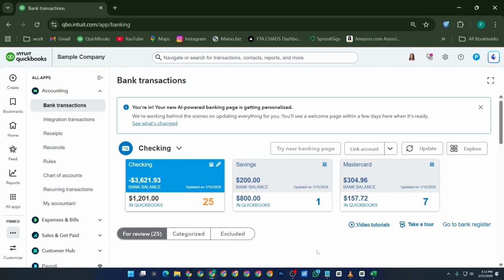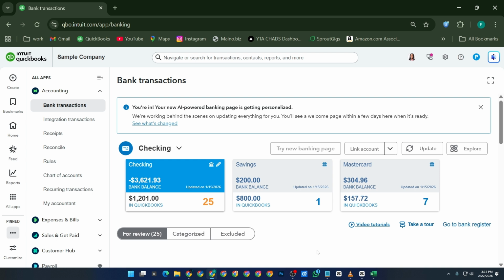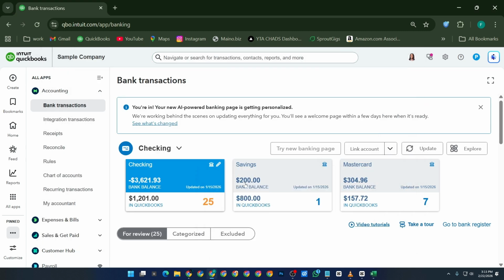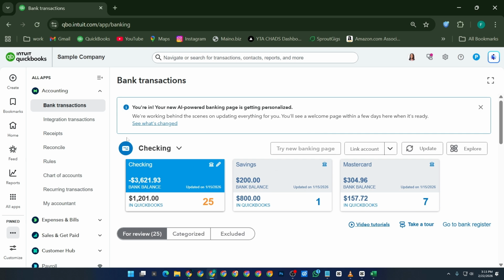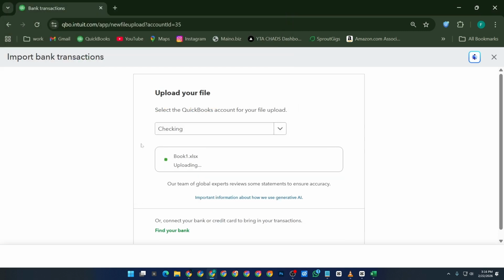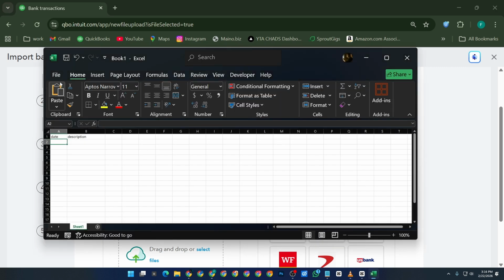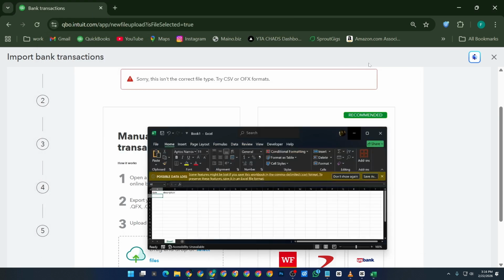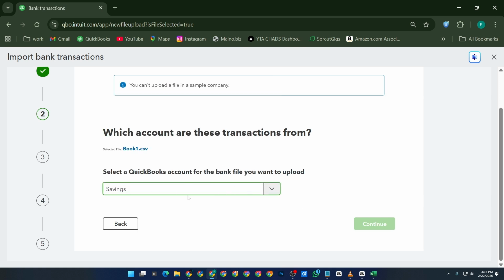QuickBooks Online: Upload Manual Bank Transactions From CSV – (2026) Step-by-Step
Learn how to upload manual bank transactions from a CSV file in QuickBooks Online by preparing your CSV with proper headers and formatting, navigating to the Banking or Transactions menu, selecting “Upload from file,” mapping CSV columns to QuickBooks fields, reviewing and categorizing transactions, and importing them to keep your accounts accurate and up-to-date.